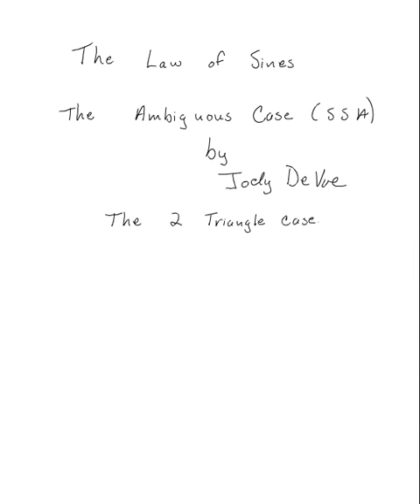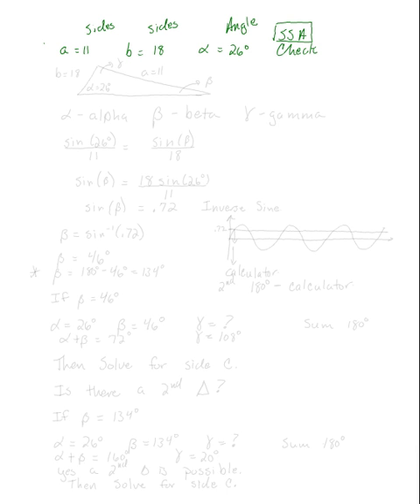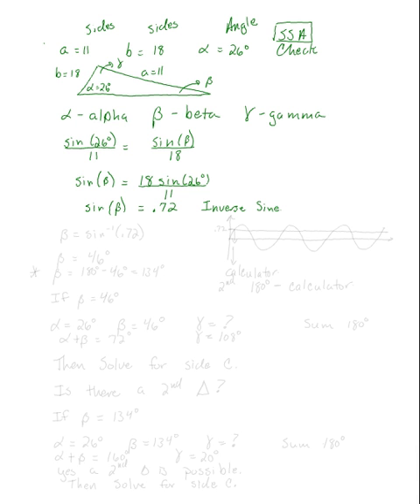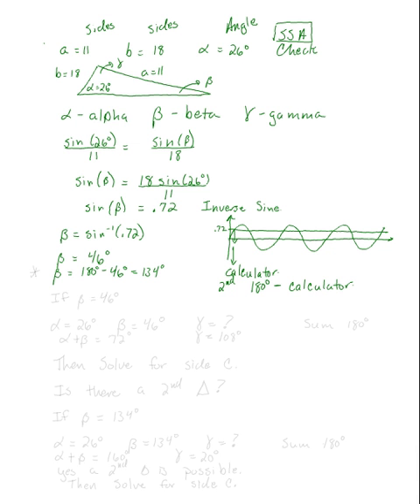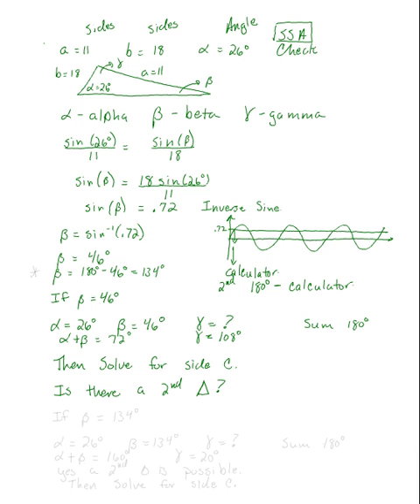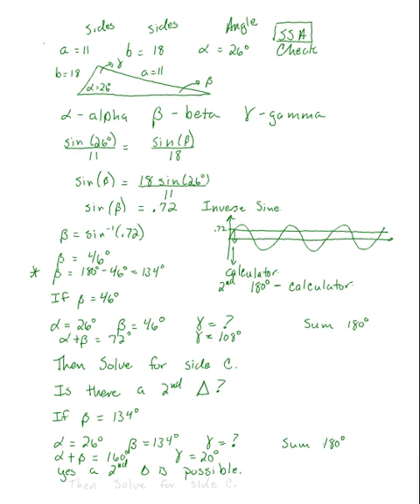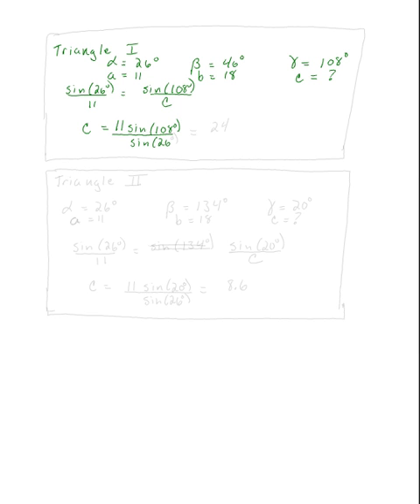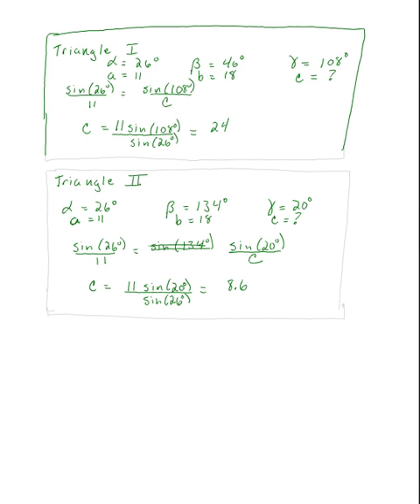Laws of Sines: The Ambiguous Case (two triangles)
Laws of Sines: The Ambiguous Case (two triangles) by Jody DeVoe - -
Valencia College Math Help 24/7